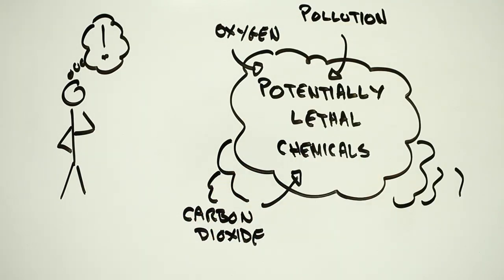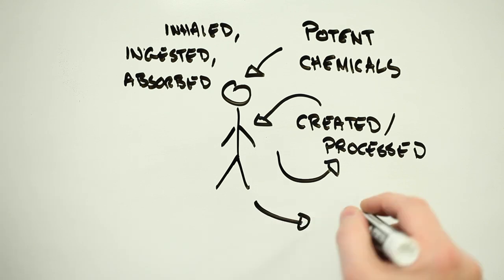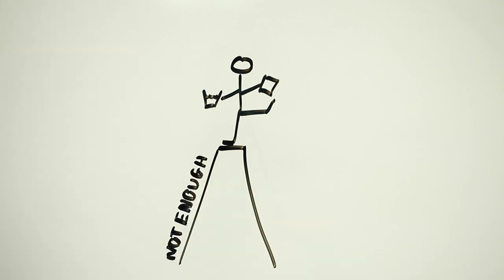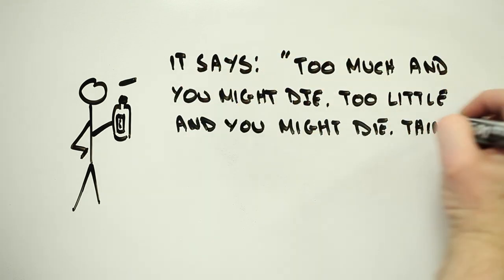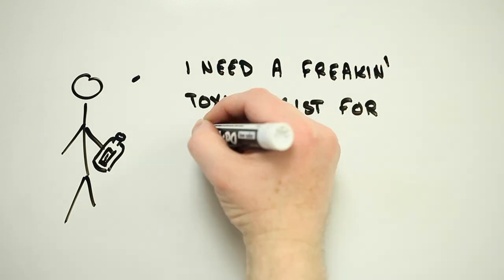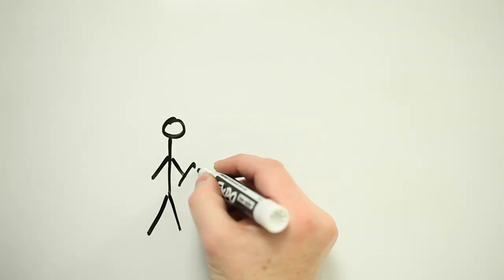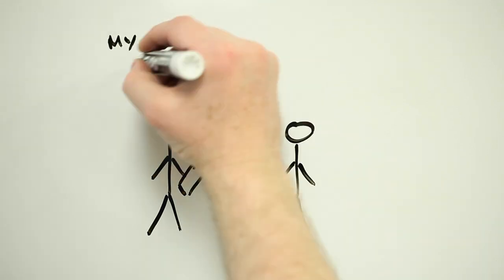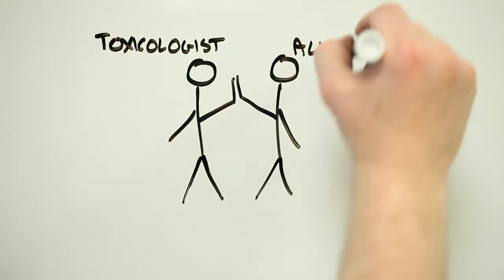What is toxicology?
What is toxicology, and why might a toxicologist just turn out to be your best friend? Risk Bites takes a look in this brief introduction to the science of toxic chemicals that might harm you, and how it's relevant to risk assessment.

Risk Bites was created by Andrew Maynard, and is supported by the Arizona State University Risk Innovation Lab and School for the Future of Innovation in Society

Made with the help of Dr Virunya Bhat, Principle Toxicologist, NSF International.